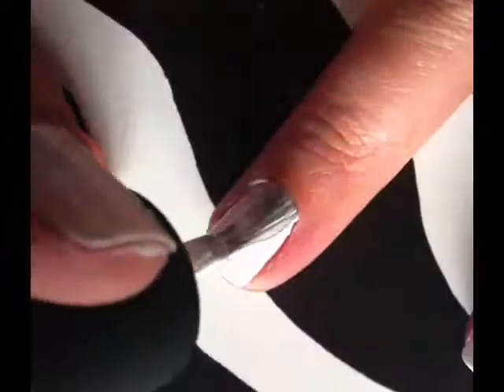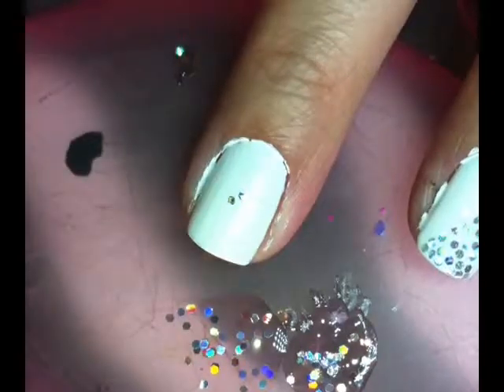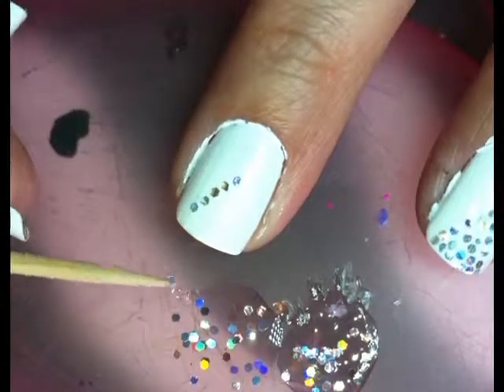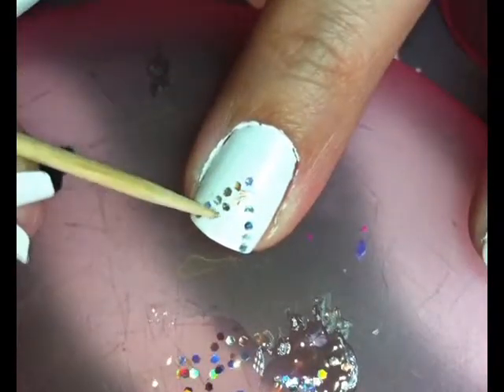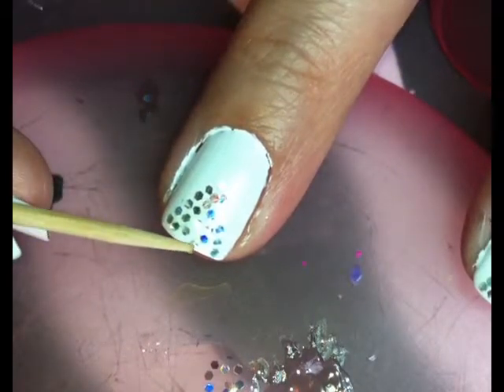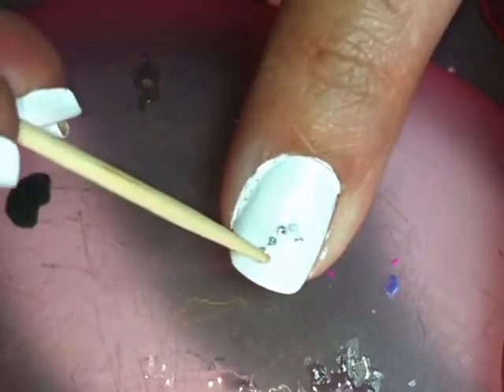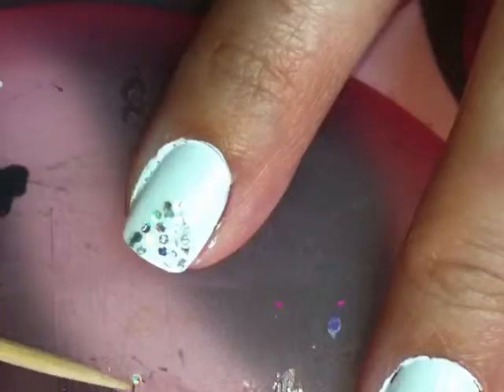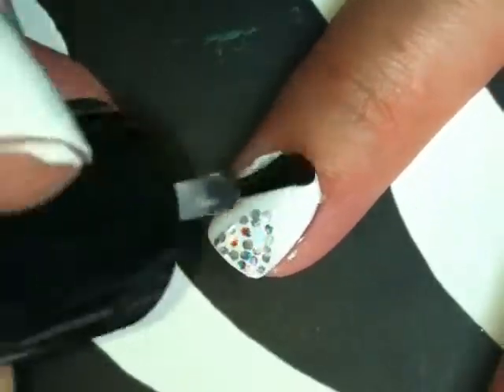Glitter Christmas Tree Nail Art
Voice over time! Let me know if this is better.